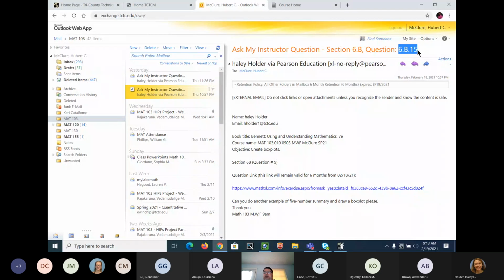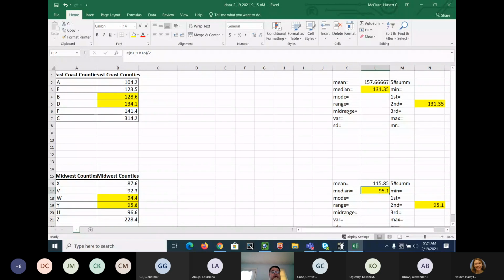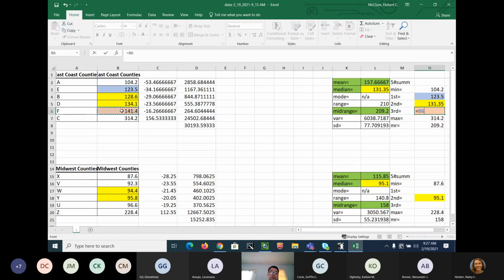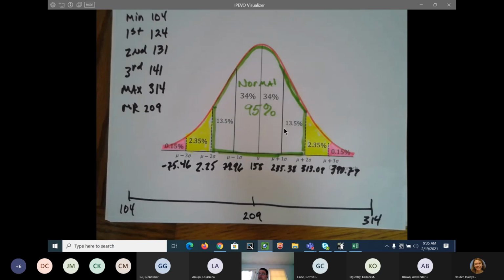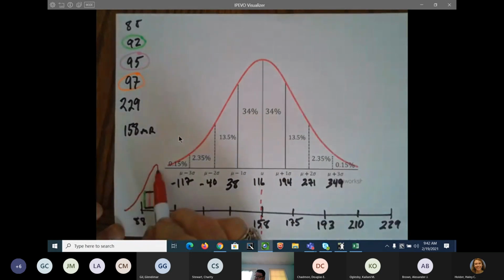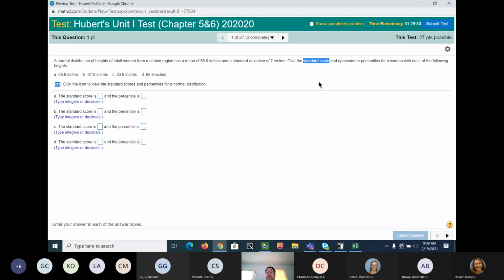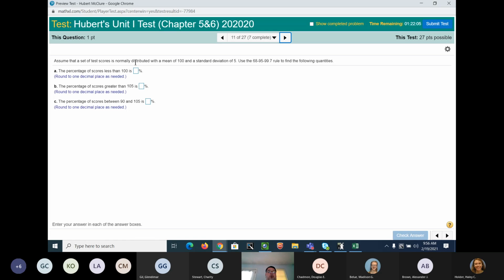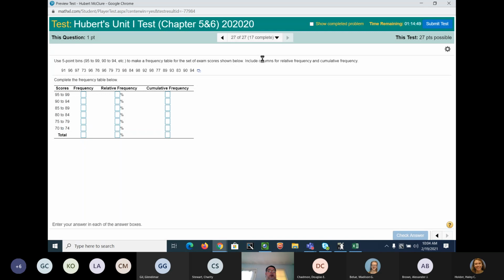MAT 103 HW and Review 21921